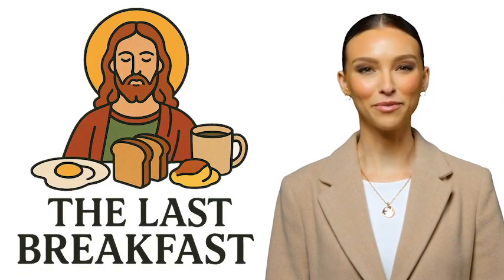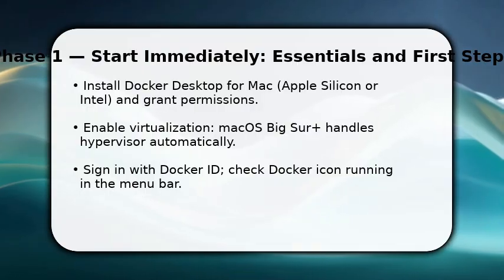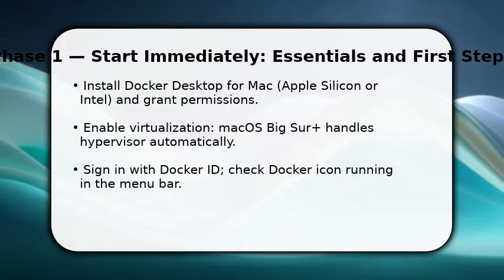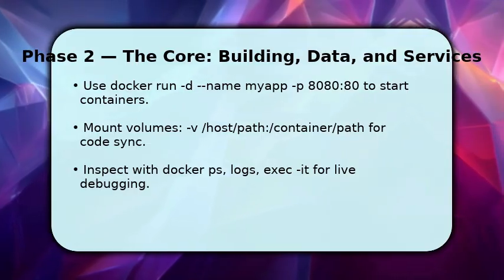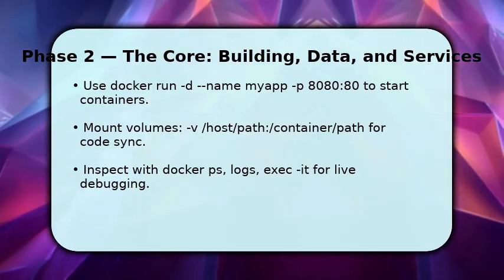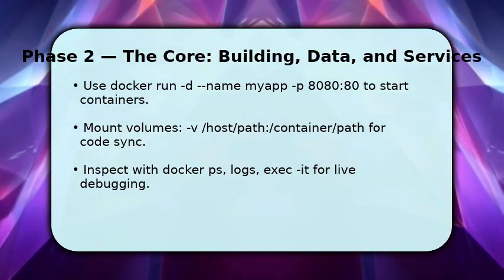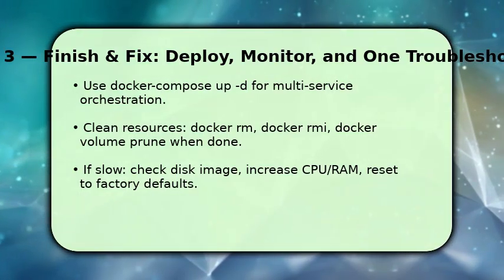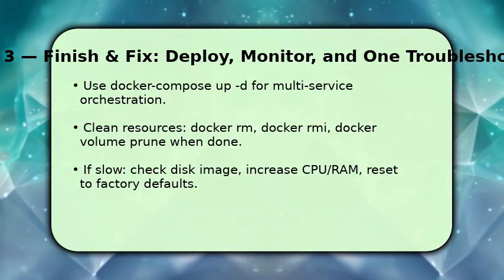How to Use Docker Mac - Easy Guide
How to Use Docker Mac - Easy Guide | 🔒 Surfshark VPN Deal — Stay private and secure. $1.99/mo + 3 Months Free ▸

Dive into the world of Docker on macOS! This video provides a straightforward guide for Mac users to install and get started with Docker. Learn how to set up your environment, run containers smoothly, and troubleshoot common issues along the way.

Docker, macos, install docker, run container macOS, docker setup tutorial, container management on Mac, Mac Docker guide, setup Docker for beginners, troubleshooting Docker on macOS